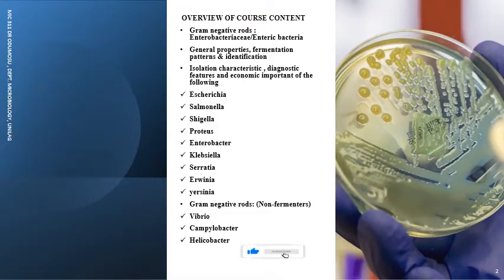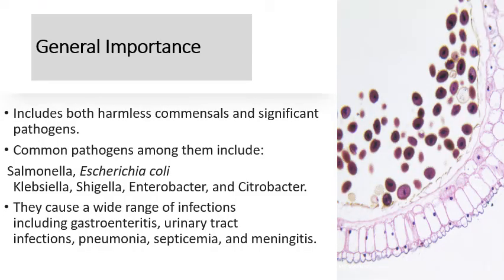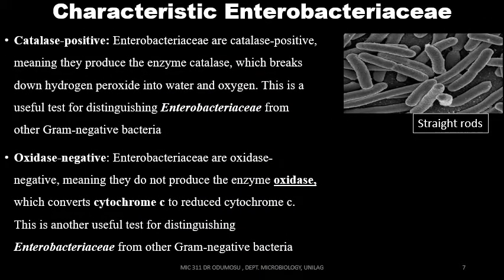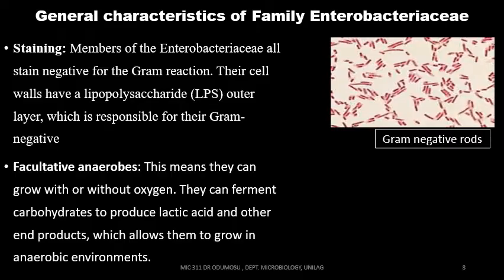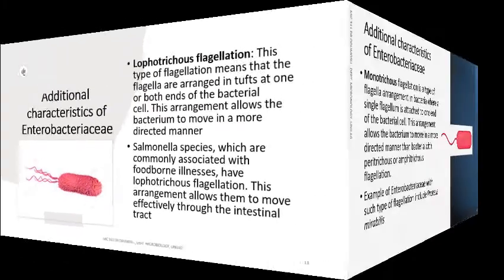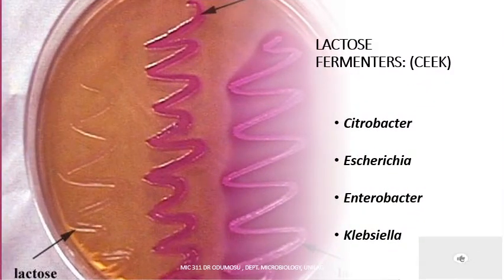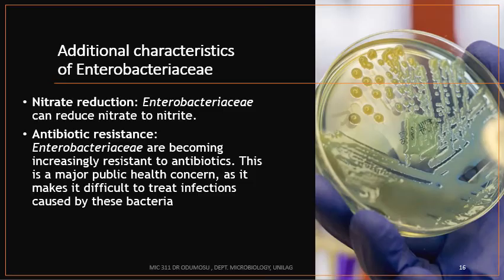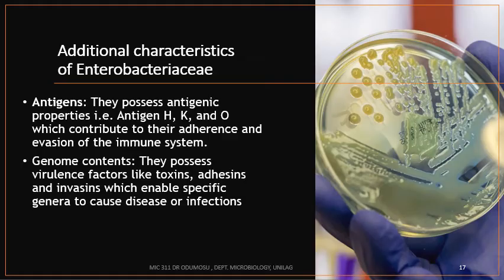General Characteristics of Enterobacteriaceae